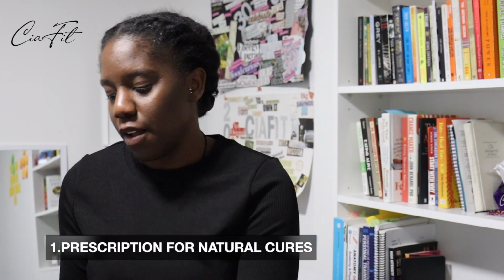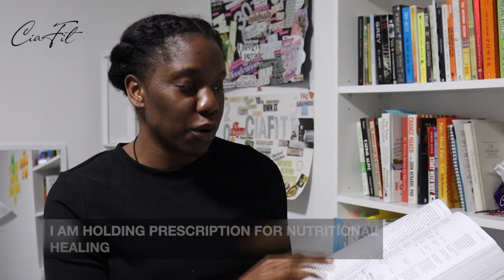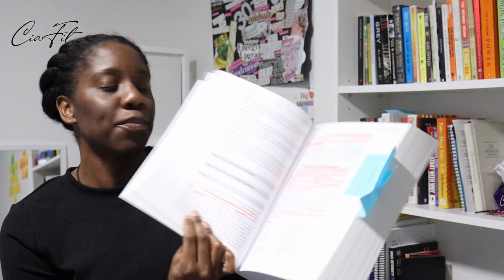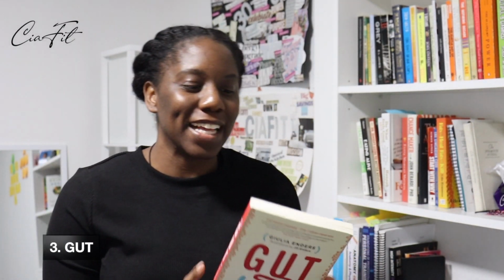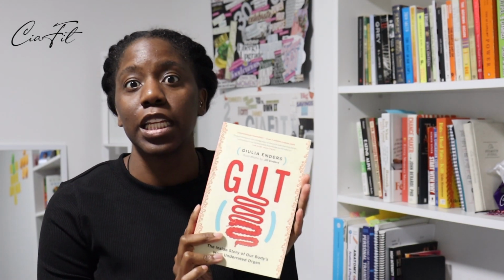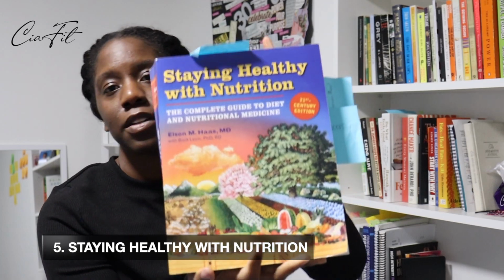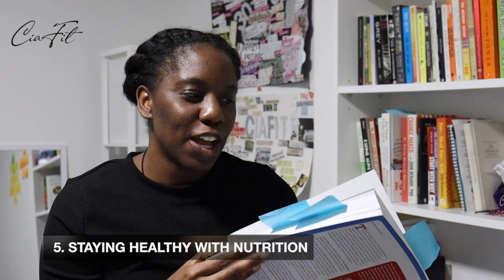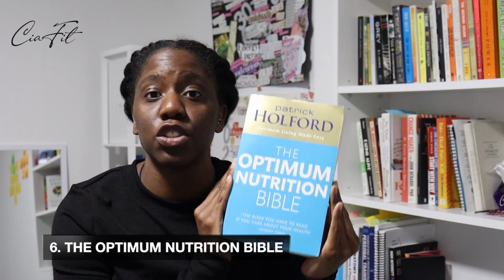6 Approved Books EVERY Holistic Nutrition Student Should Have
Welcome back to my Channel Friends :) Today I wanted to discuss with you My Top 6 Books for Holistic Students and for those who are already CNPs but may not have these books on their radar. As I slowly finish up my program at IHN, I wanted to show you some of my favorite books I've been using for the majority of my projects and case studies thus far. Also for those looking to just have a better understanding of their health or looking for other alternatives these books are for you!

Below you will be able to find all books to buy:
1. Prescription for Natural Cures by: James F. Balch M.D. (Author), Mark Stengler N.M.D. (Author), Robin Young Balch N.D.
2. Prescription for Nutritional Healing by: Phyllis A. Balch
3. Gut by: Giulia Enders
4. Food and Healing by: Annemarie Colbin
5. Staying Healthy With Nutrition by: Elson Haas (Author), Buck Levin (Author)
6. The Optimum Nutrition Bible by: Patrick Holford